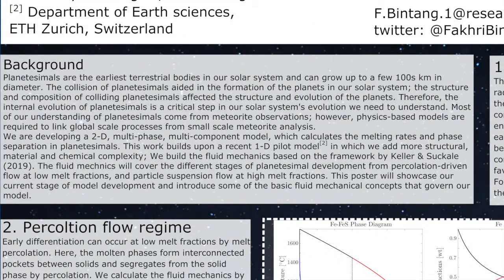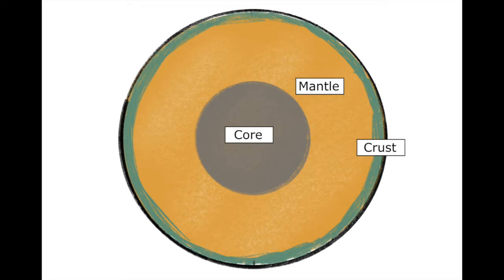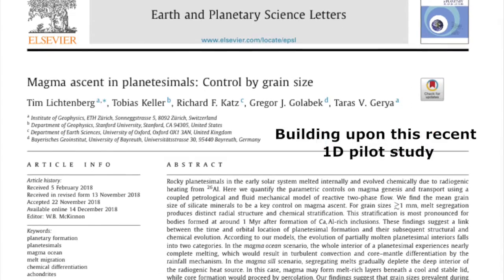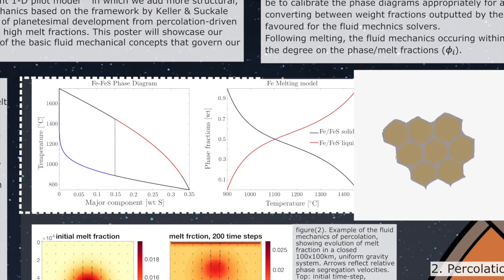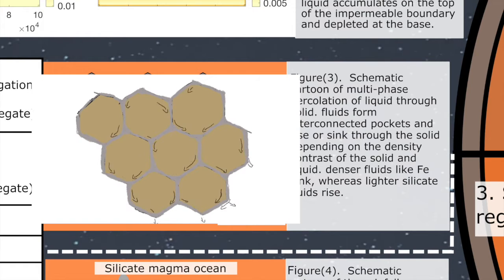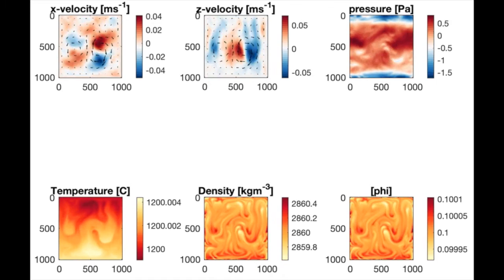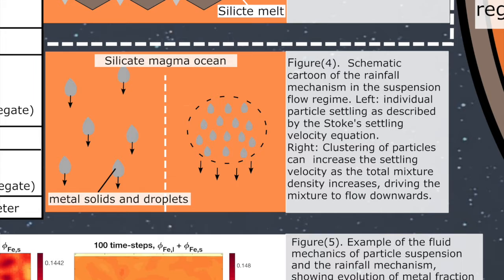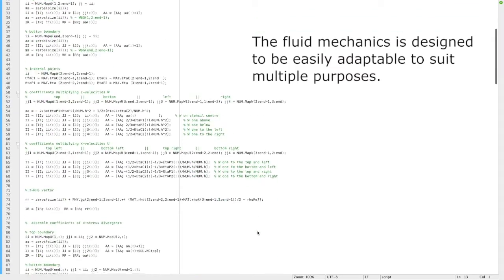Numerical modelling of melting and magmatic differentiation in planetesimals - Fakhri Bintang VMSG22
Here I present my flash talk I gave in vVMSG 2022. My Project aims to model the melting of chondritic material, followed by the segregation of the core-forming and mantle phases to form differentiated planetesimals.